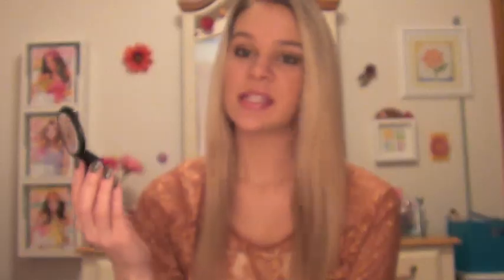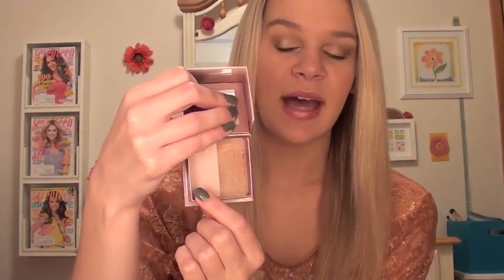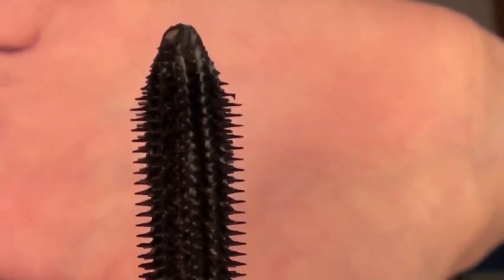October Favorites!!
Products mentioned:
MAC Margin blush
Benefit 10 powder
MAC Viva Glam VI Lipstick
MAC Viva Glam VI Lipgloss
Loreal Voluminous Million Lashes Mascara
Essie Sew Psyched Nail Polish
Coach Poppy Rollerball
Bath & Body Works Leaves Candle
It's a 10
Pureology Thickening Mist
Pureology Shinemax
Aussie 3 Minute Miracle Deep Conditioner

FTC: I purchased all of these items with my own money. All opinions are 100% my own. I am not being paid for this video.